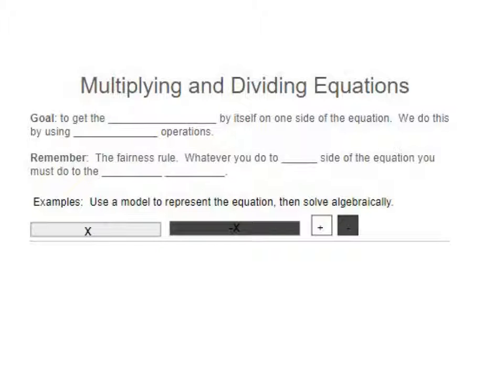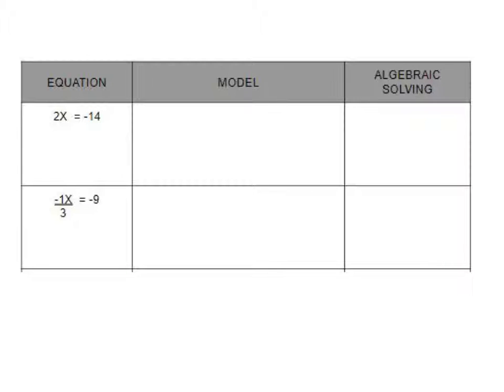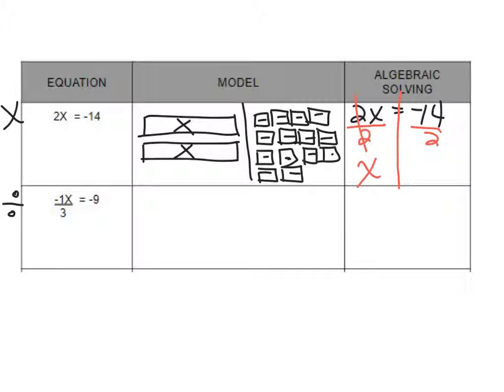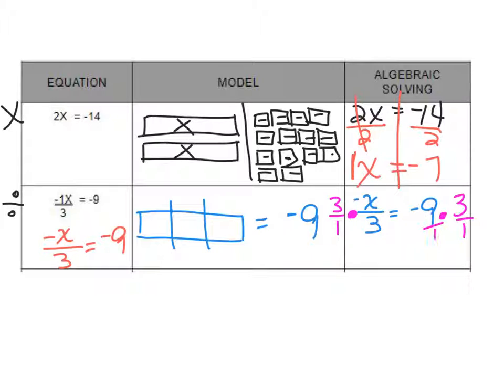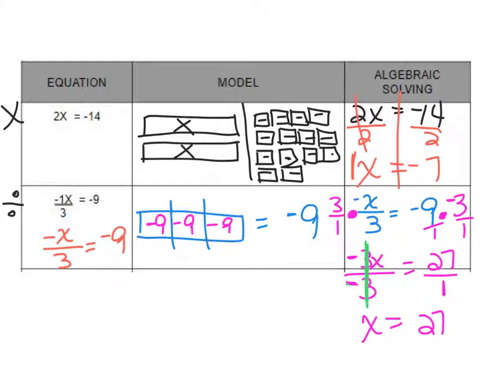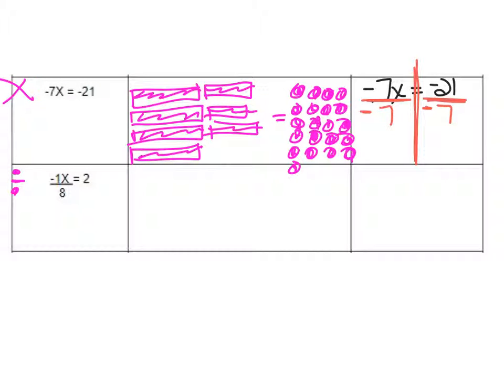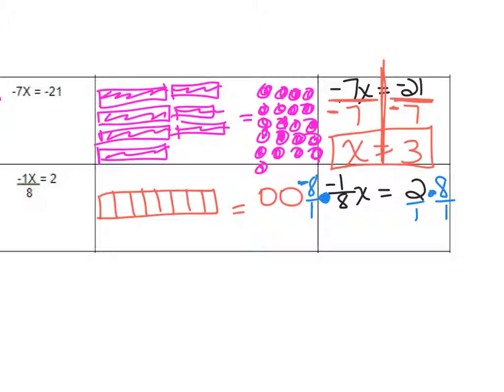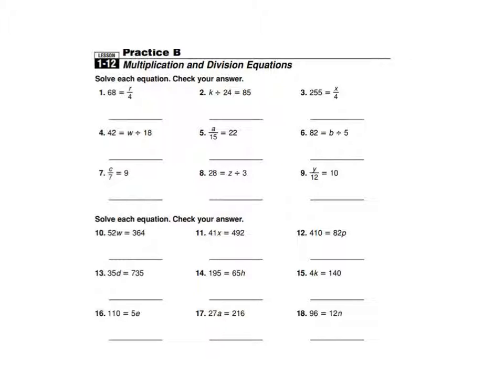Multiply and Divide Equations